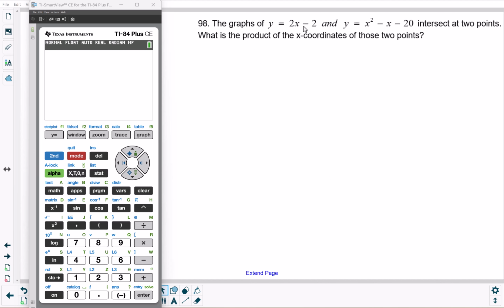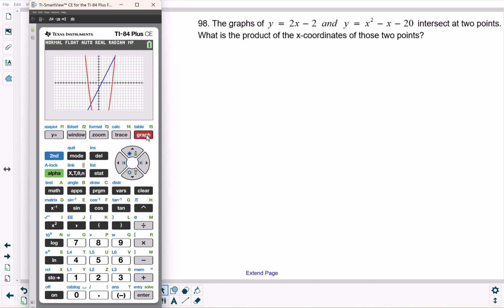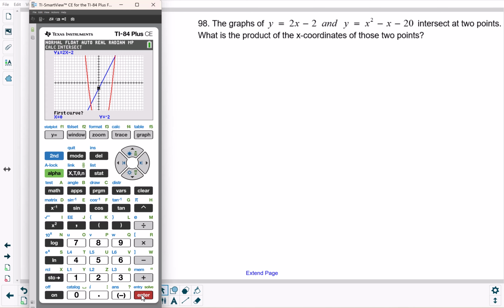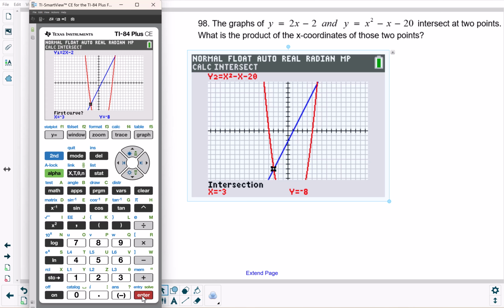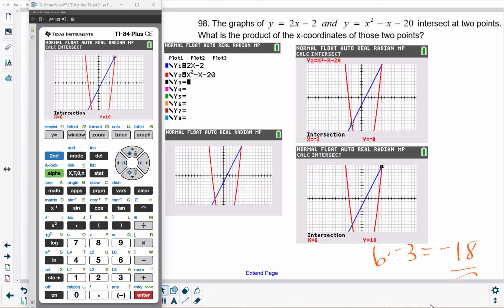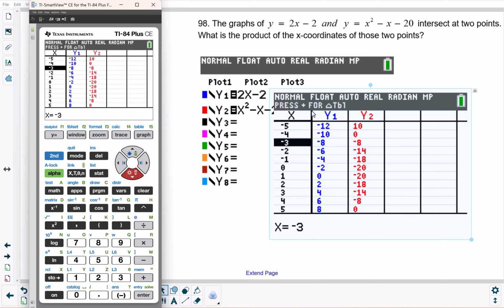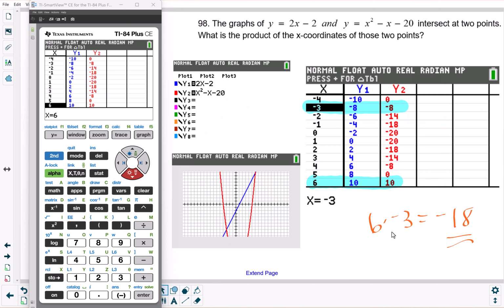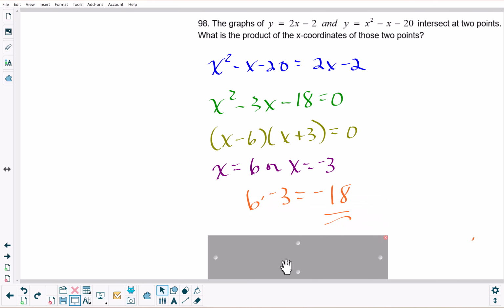98 SAT 2026 y = 2x - 2, y = x^2 - x - 20 int at 2 pts, prod of x coords = ? more @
This is one of 14 videos that provide 2 or more clever solutions to problems from the latest SAT in 2026. TI-84 solutions and algebraic solutions are illustrated. Other problems and solutions can be found